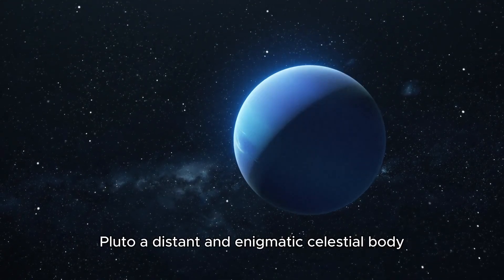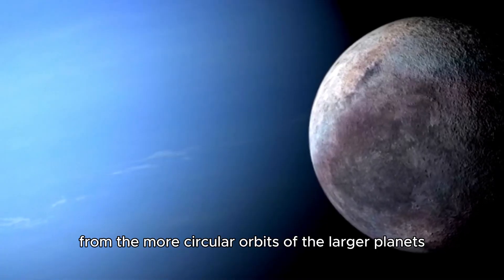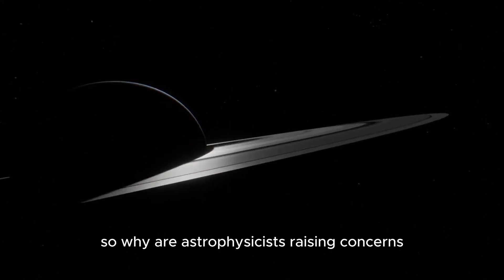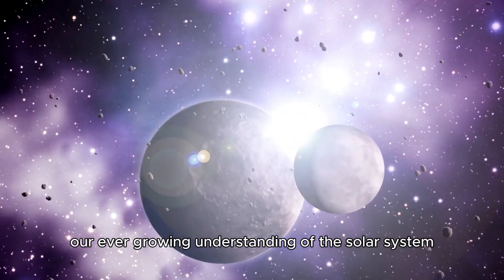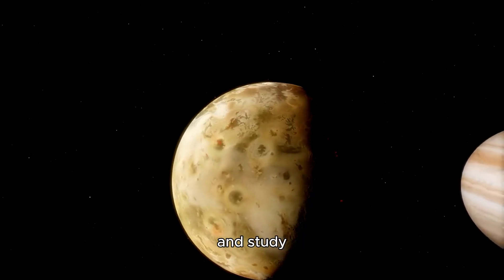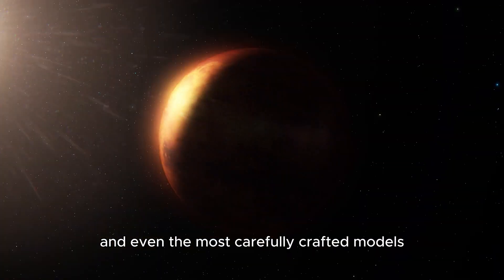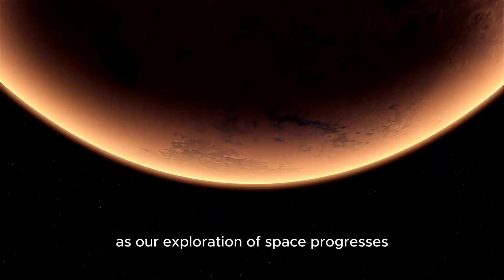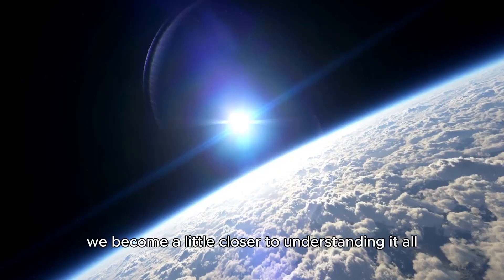James Webb Captures Huge Impact on Neptune – The Shocking Truth Behind This Cosmic Event!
🌌🚀 Breaking News from the James Webb Telescope! The telescope has just spotted a massive impact on Neptune, and the findings are absolutely jaw-dropping! What happened to cause this event, and what does it mean for the future of space exploration? Get ready for the shocking details you didn’t expect to see in our outer solar system!

💥 What You’ll Learn in This Video:

The massive impact James Webb recently captured on Neptune
How this event could affect Neptune’s atmosphere and ring system
What the James Webb Telescope’s data tells us about the forces at work in our solar system
Could this discovery lead to even more unexpected revelations in space?
🔭 You won’t believe what’s going on in our solar system—prepare to be amazed!

Timestamps:
0:00 – Introduction to the Shocking Neptune Impact Discovery
1:00 – What Is the James Webb Telescope Capturing?
2:30 – Understanding the Impact on Neptune
4:00 – How the Event Affects Neptune's Atmosphere and Rings
6:00 – What Does This Mean for Future Space Missions?
7:30 – What’s Next for Neptune Exploration?
8:50 – Conclusion: The Future of Our Solar System’s Mysteries